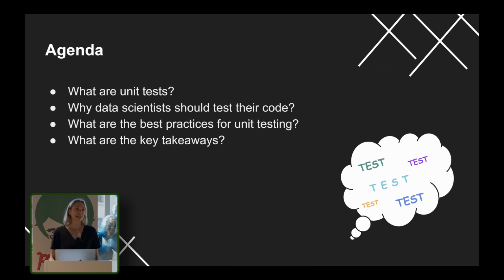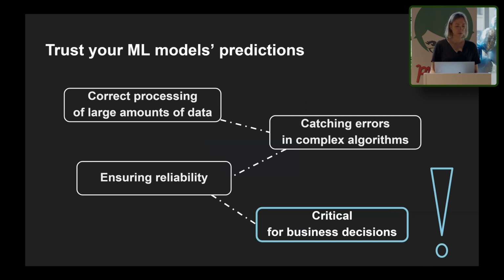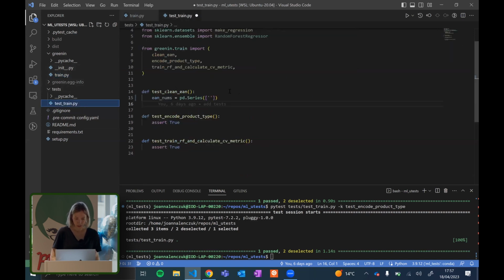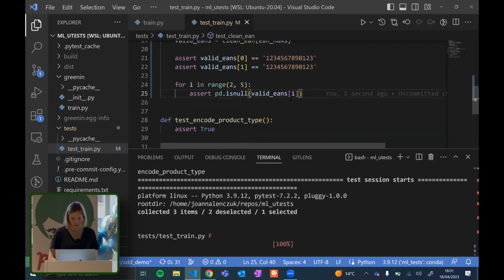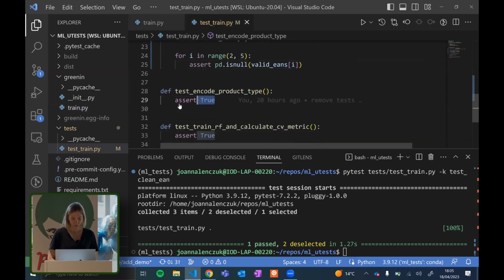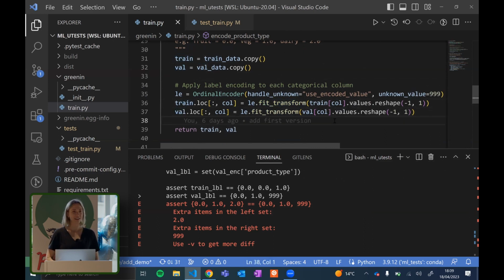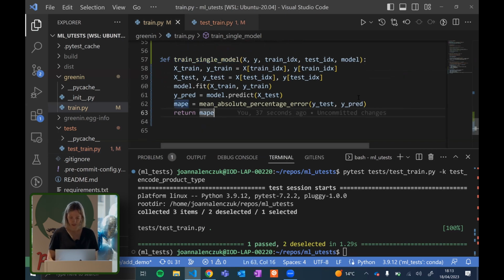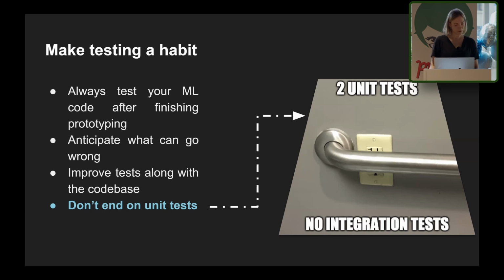How to test Machine Learning code in Python? April 2023 @ LinkedIn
Joanna Lenzcuk talks about testing machine learning code in Python.

When: Tuesday, April 18, 2023
Where: LinkedIn One Wilton Park, Dublin, Ireland

How to test Machine Learning code in Python?
(30 minutes) The aim of this presentation is to illustrate the process of unit testing machine learning code using Python. Although unit testing is a familiar practice among software engineers, it is equally important for data scientists to employ it. The first segment of the talk will be a brief overview of the theory and objectives of unit testing. In the second part, I will provide practical examples of using pytest to test functions which relate to machine learning problems. I will demonstrate how to create a basic test for these types of functions, as well as a parameterized test, a mock, and a fixture.

About Joanna Lenczuk
I am a data scientist based in Dublin, Ireland. I have over three years of experience in machine learning projects. I acquired my analytical and coding skills in areas such as e-commerce, insurance and utilities. Currently, I work as a data scientist at CKDelta - a fast-growing data innovation start-up. In my current role, I am responsible for developing ML models and implementing MLOps practices.

PyLadies Dublin meetups are held on 3rd Tuesday each month.